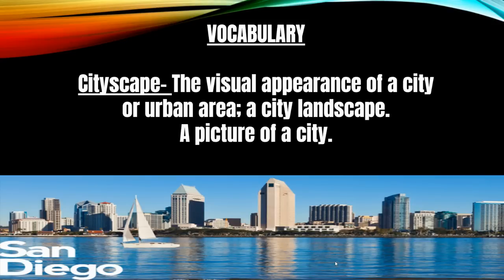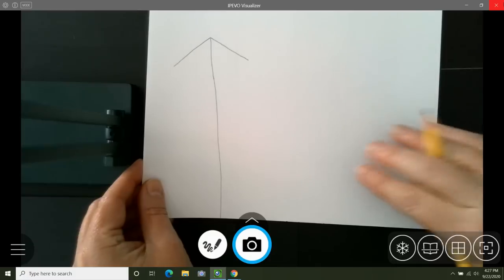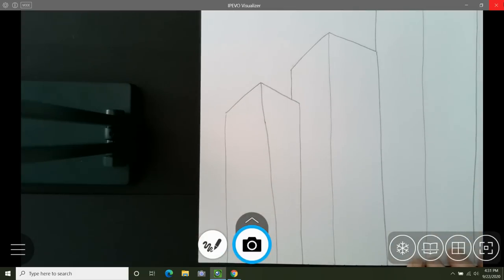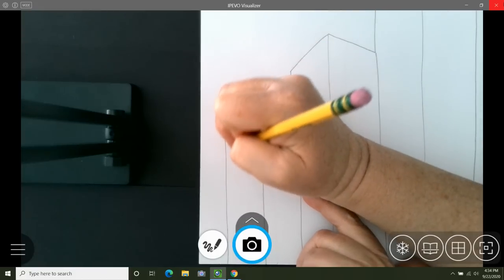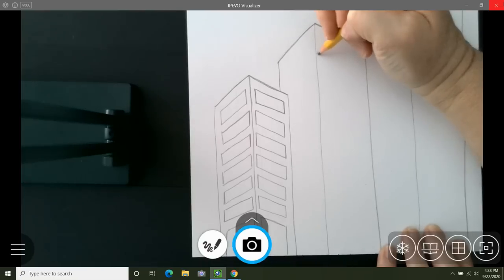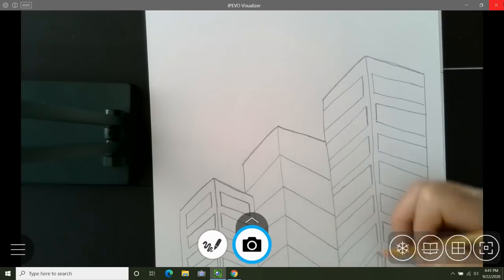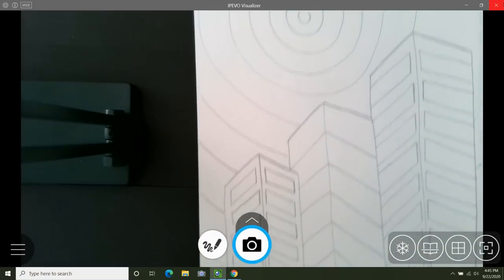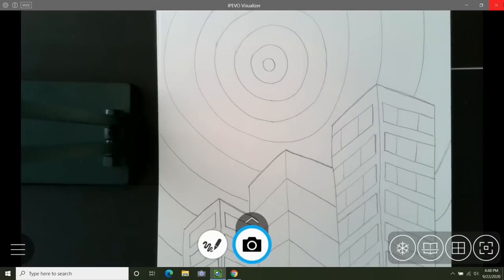Let's Draw a 3D City Together!